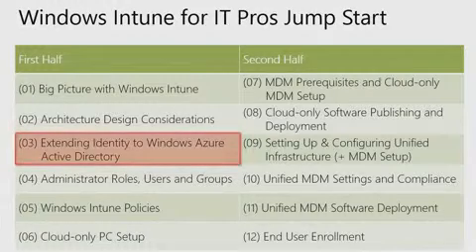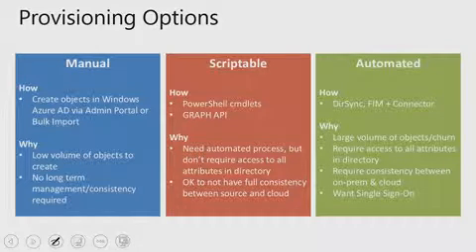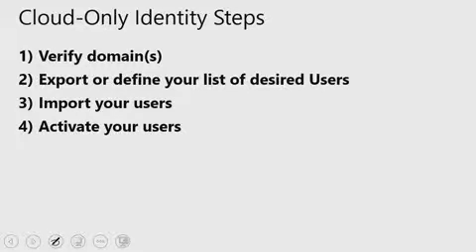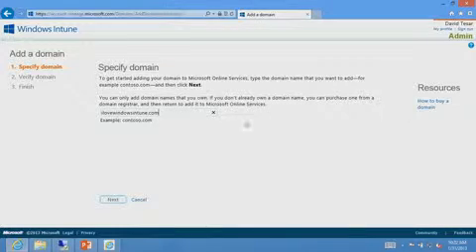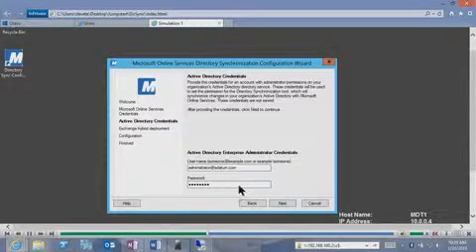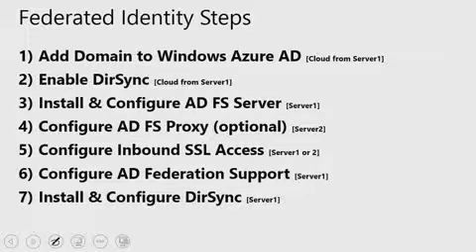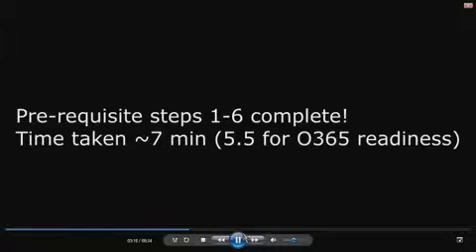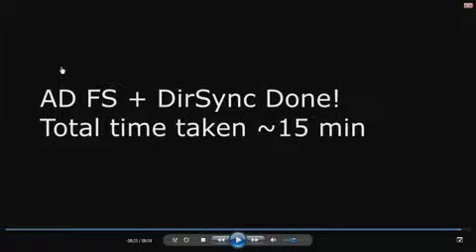03 - Windows Intune for IT Professionals - Extending Identity to Windows Azure Active Directory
3 - After a brief overview explaining Windows Azure Active Directory, this module focuses on Identity Management options with Windows Intune (Cloud-only, Directory Synchronization, Directory and Federated SSO), then moves into demonstrating how to provision in each of these scenarios.